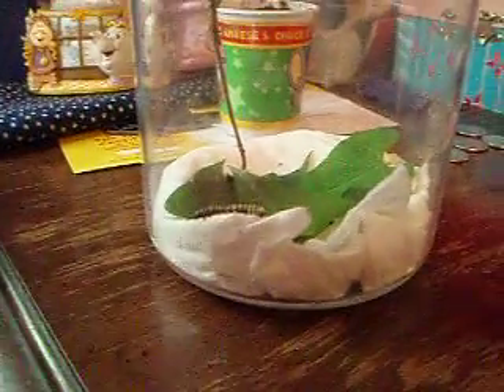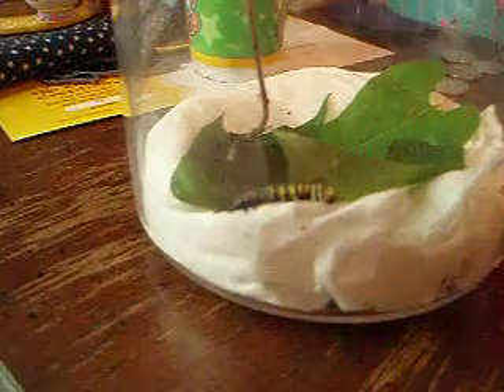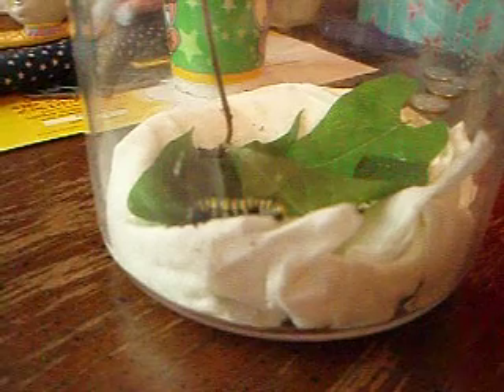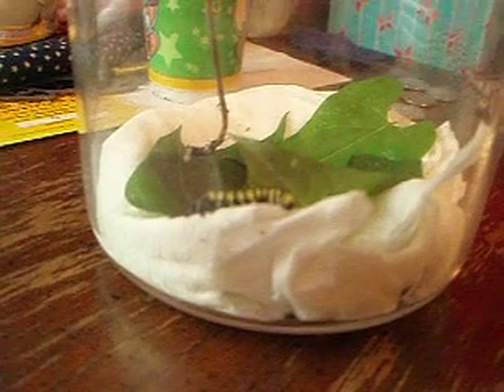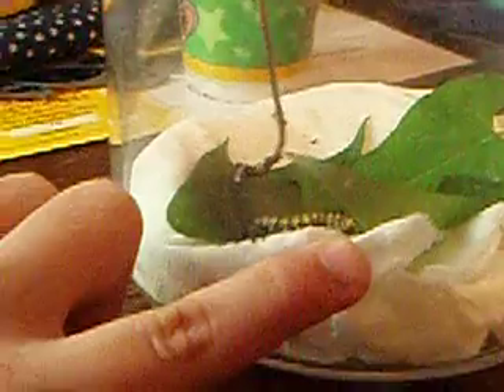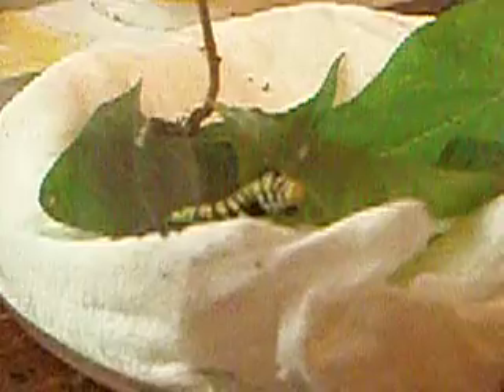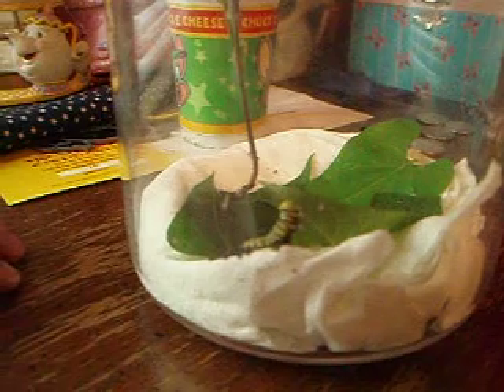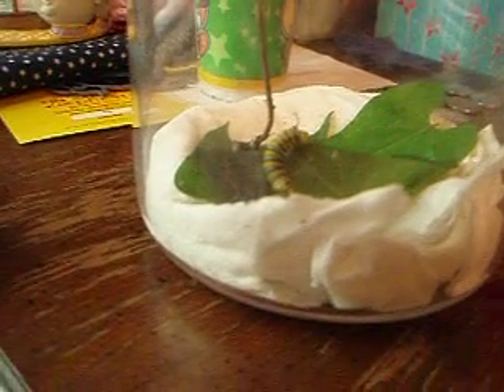Monarch shedding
This is Beth's Monarch caterpillar shedding.  I think this is its last instar until it pupates, when it will shed one last time.